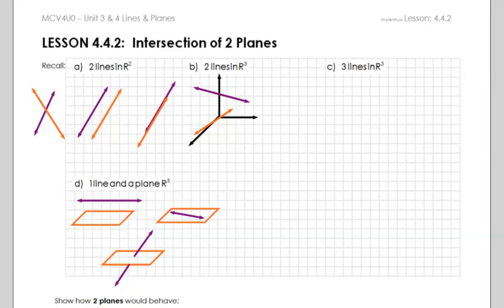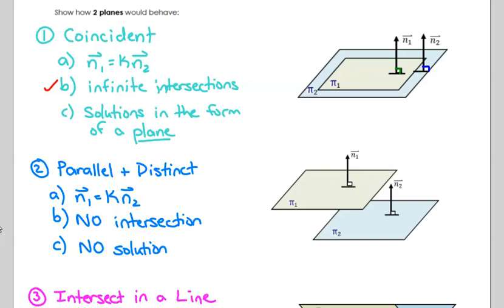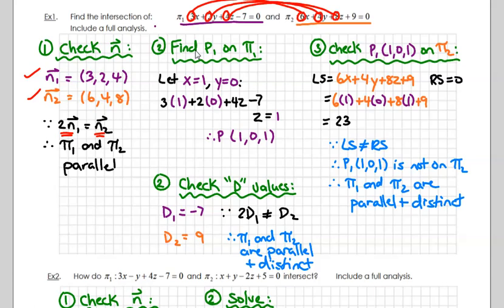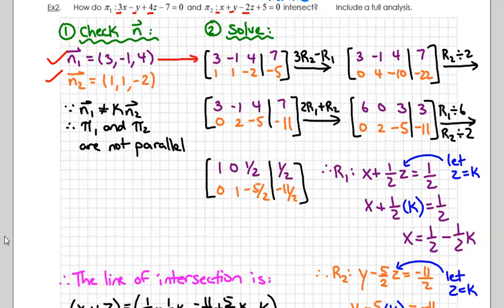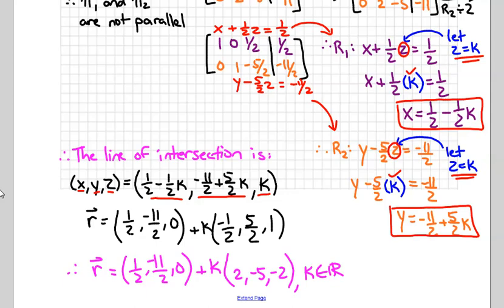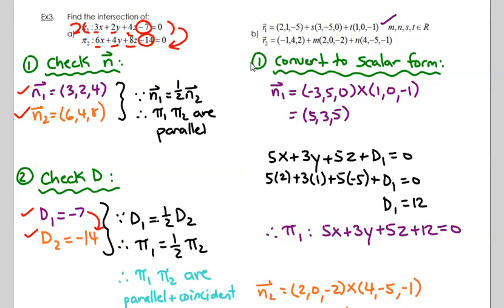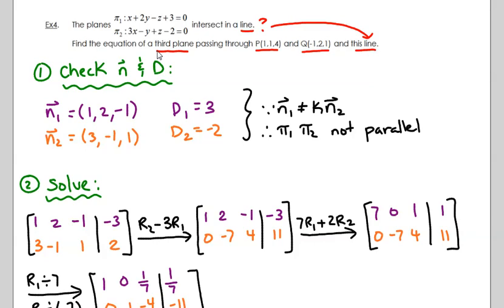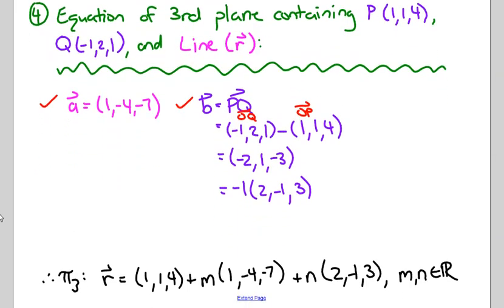Lesson 4.4.2 - Intersection of 2 Planes